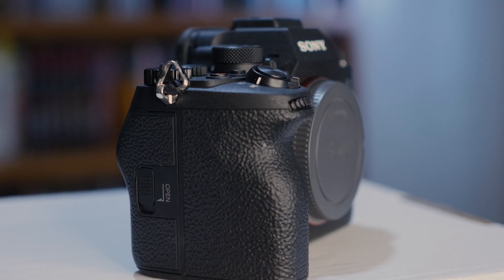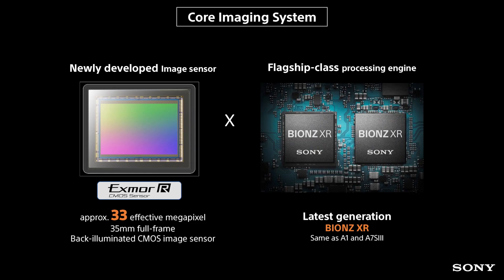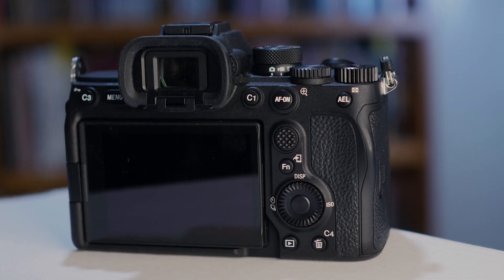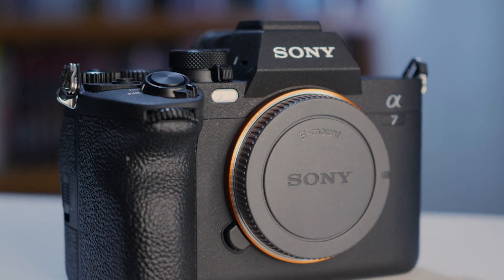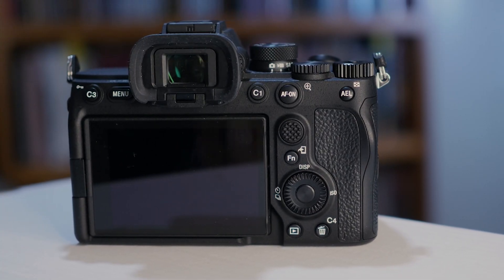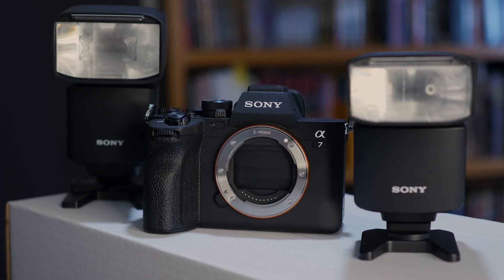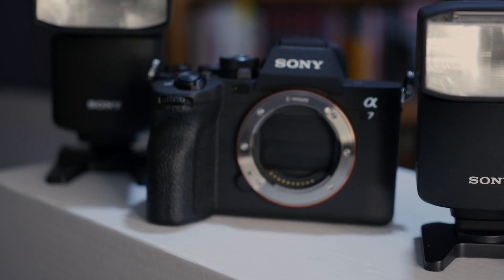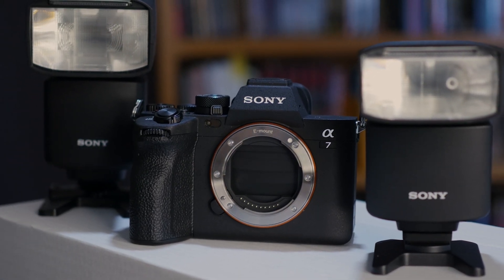Sony Alpha 7 IV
The successor to the world’s most popular full-frame mirrorless camera has arrived - the Alpha 7 IV. Taking the advanced features introduced by the Alpha 7S III and mastered by the Alpha 1, the Alpha 7 IV combines excellence in imaging quality, powerful movie recording features, intuitive operability design and adds the next generation of live streaming and connectivity to the Alpha line-up.